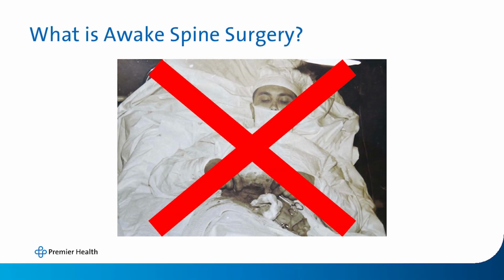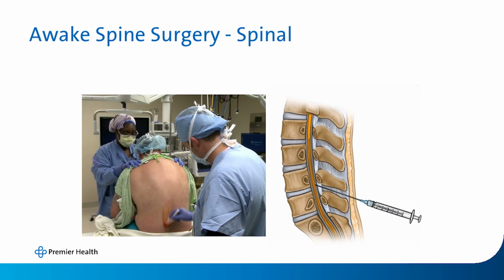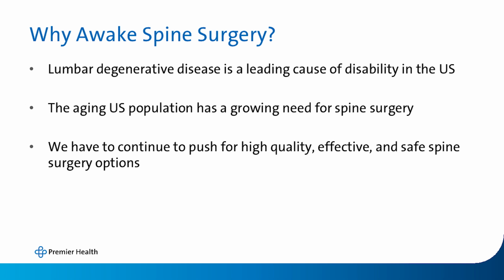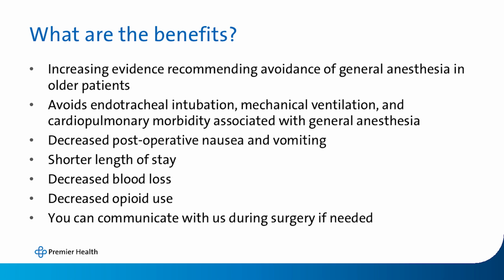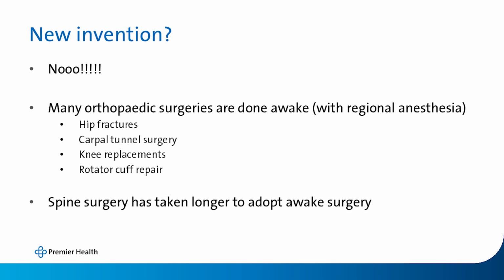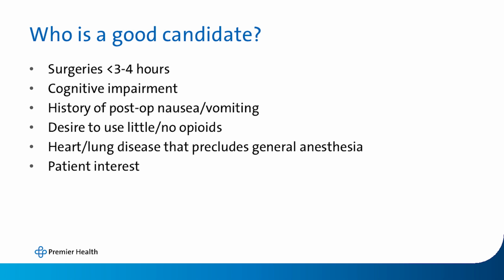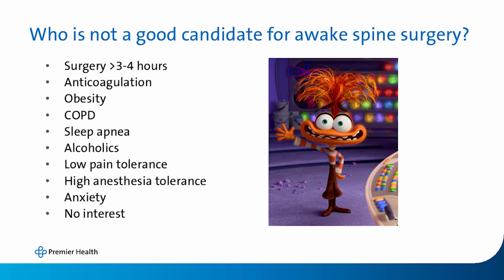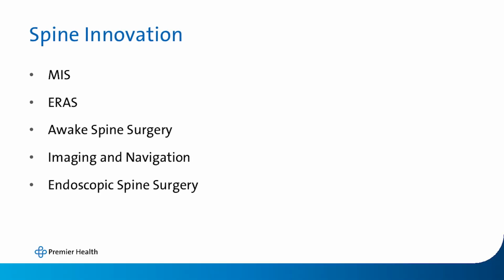Awake Spine Webinar - Norah Foster, MD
Awake spine surgery is a safe and effective treatment option for those who are considered high-risk or who may not be able to tolerate or undergo general anesthesia. Watch as Premier Health's Dr. Norah Foster, Orthopedic Spine Surgeon, discusses how awake spine surgery is performed, the benefits and potential risks of awake spine surgery, what kinds of surgery can be done using this technique, and more.